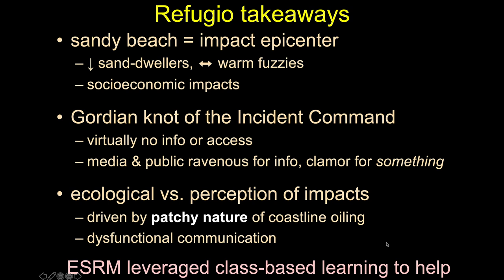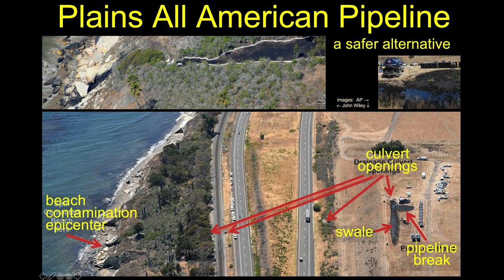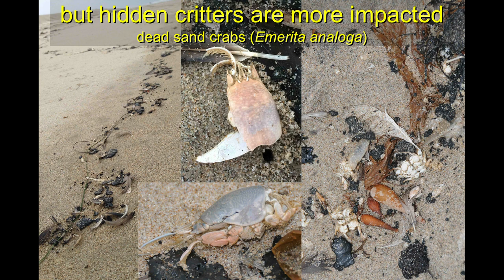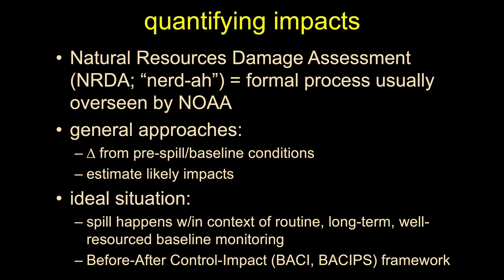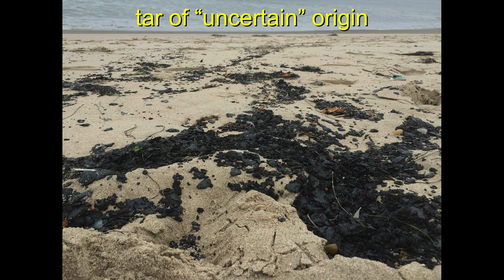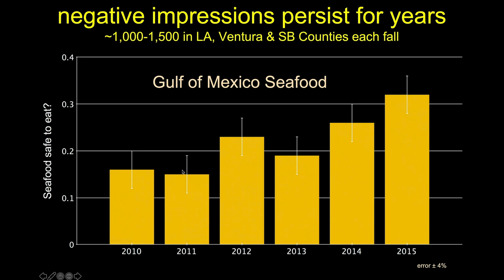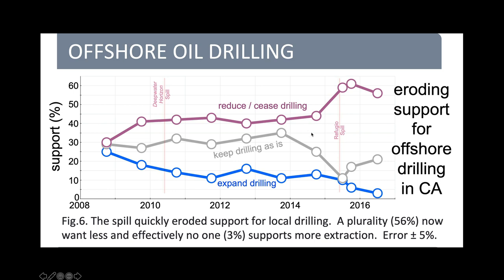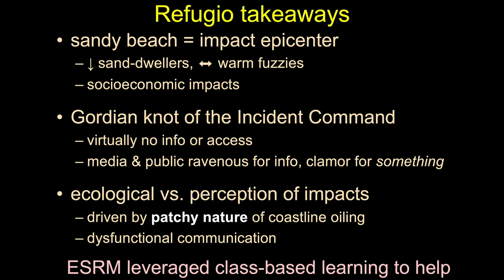2015 Refugio Oil Spill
This summary explores the 2015 Refugio Oil Spill and our work to understand some of the associated impacts.